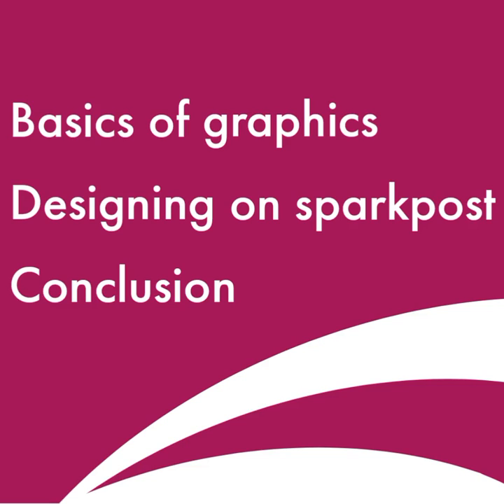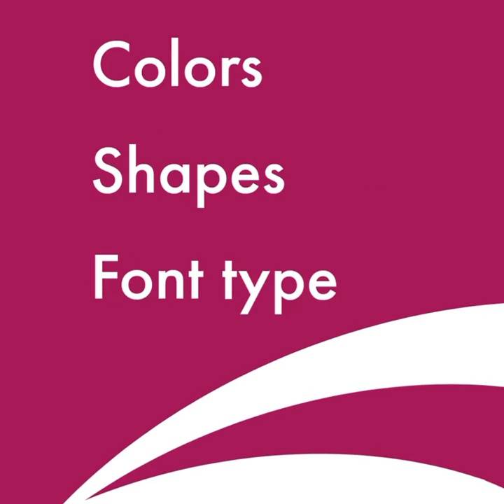Graphics class part 1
Hello guys my names are okpechis Chidiebere Vincent and while am a graphics designer I'm also a digital marketer and a programmer that aside today na graphic design we wan talk about, so ill be taking you guys through a series of classes and today being the first class I want us to first look at the three basic component of every graphics design

Which are the

1. Colors
2. The shapes
3. The font type

Taking them one at a time, what are colors? We all know what colors are but what we might not know is that colors are further sub divided into
Light colors
Dark
And neutral colors

Examples of light colors are the. Sky blue examples of dark colors are the wine red and finally the neutral colors, these are composed of just two colors the black and the white colors

OK now that we know our colors let's move over to the next component which is the shape. This component makes up the whole design, from the initial shape of your design to the different creative manipulations withing the design that makes your design stand out.

Stay with me... Now for the final component, we will be looking at the font type to make use of during your designs,

They are different kinds and types of font

1. The bold or solid fonts
2. The regular fonts
3. The slim or tiny fonts
4. The cursive fonts
5. The italic fonts etc.

before you run a design, you need to consider what kind or type of information you are passing out as this will determine the type of font to use...  Say for example you are looking at passing an information you don't want people to miss, at this point I don't need to tell you that men you need to make use of the bold font or regular font, something every one can see and read even without their glasses on.

Okay we will see more and understand better during the application..

Now there is something I always tell all of my students and that's what makes them stand out of the crowd...

Be Creative with your designs... I'm sure a lot of people see this as a tough thing to do, in the true sense, it's not hard at all... You can either think of something that's not existing and bring it into being or you can take what's existing and make it better.

 Here are some take home assignments for you

1. Go to Google, browse through some great designs and take note of the different components we discussed and how they were used
2. Pick out a design you'll want us to redesign in the next class and forward to the group